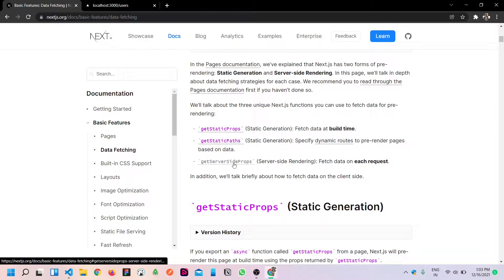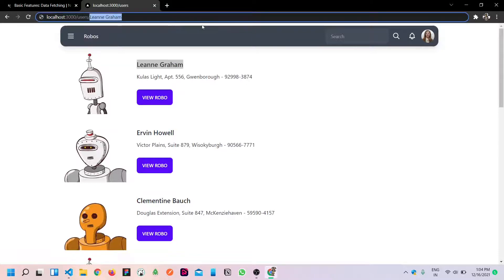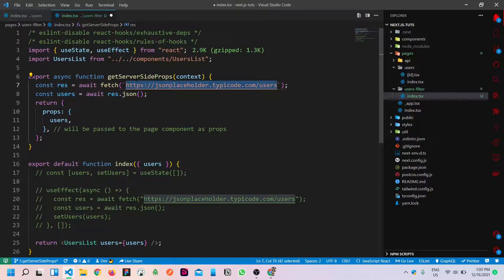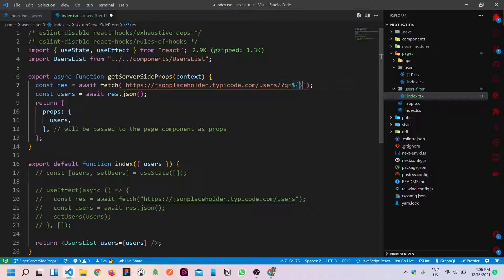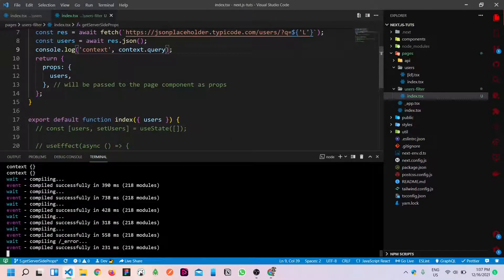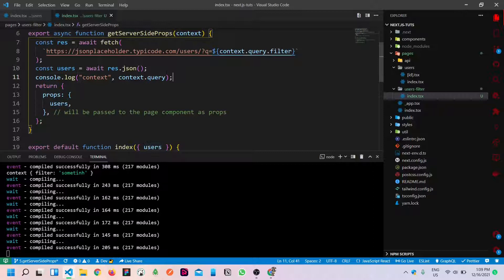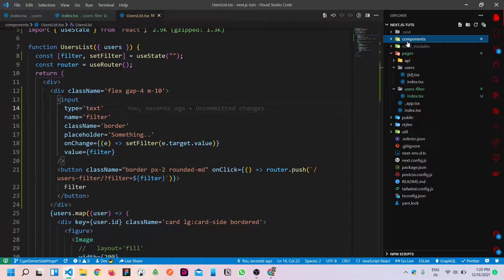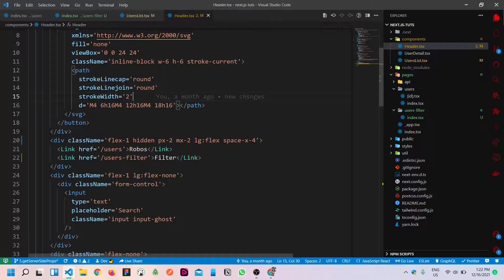getServerSideProps | Server Side Rendering in Next.js| Tut #6 | Tamil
Learn next.js data fetching with getServerSideProps🚀

⏳ Chapters
0:00 getServerSideProps

🪐 Find me on:
Portfolio: